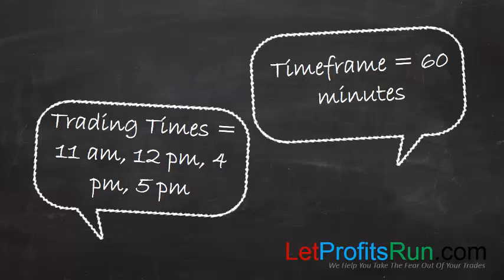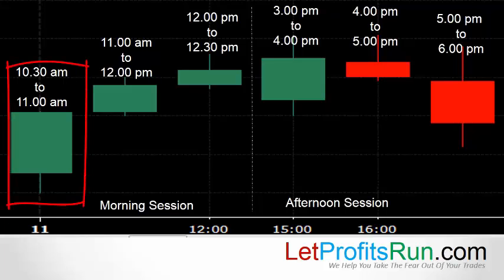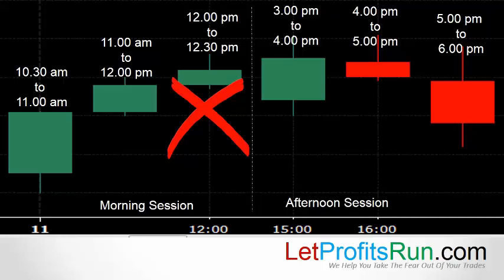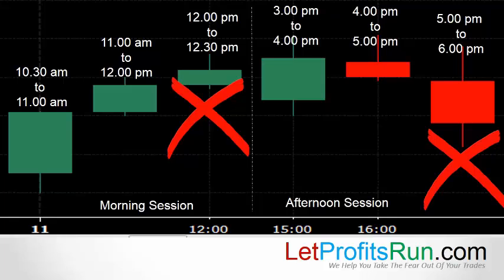FCPO Trading Times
This video explains the times that I look at my charts when trading the FCPO market.